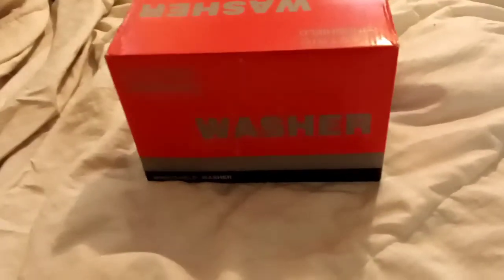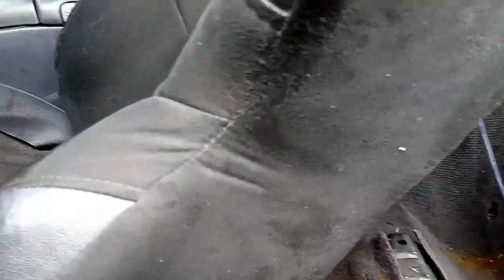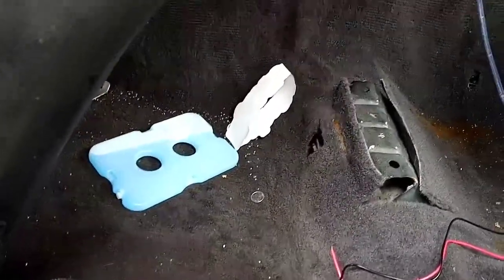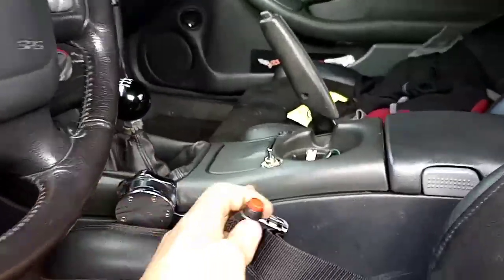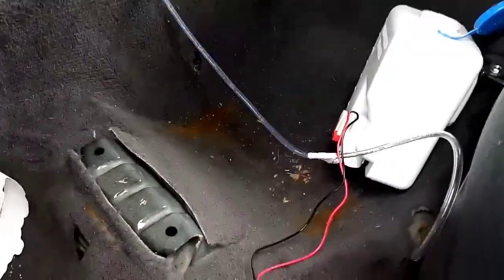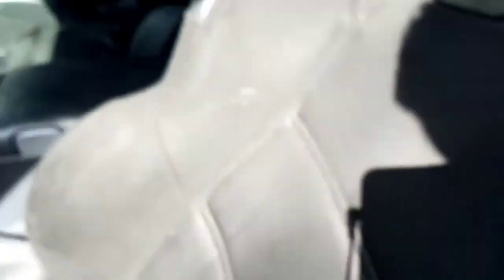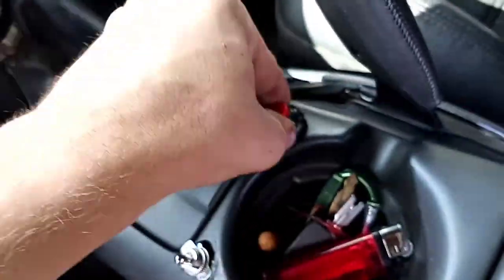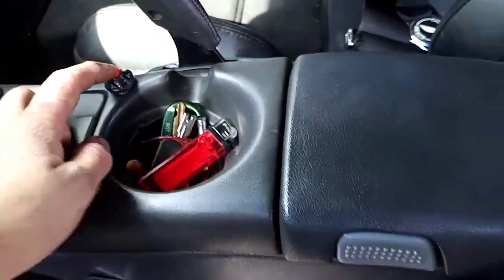Tire water cooler (tire sprayer for longer tire life while drifting)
Thank you patrons for supporting 🙏🙏🙏🤘🤘👇👇

Logan lowrey
Bryan Lacey
Dan Snyder
Dominic Benfatta

Check out this playlist to see similar content